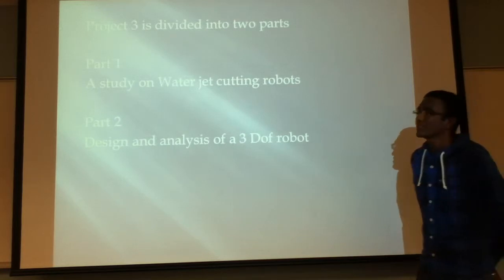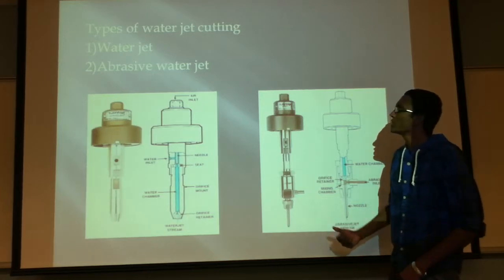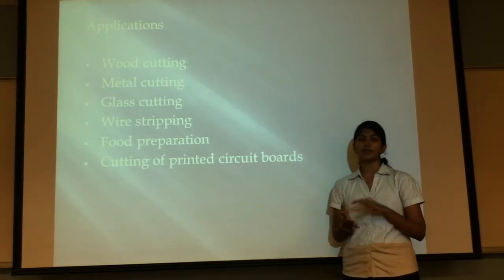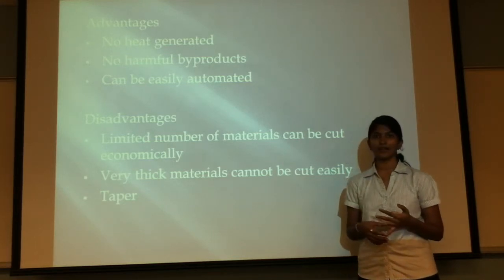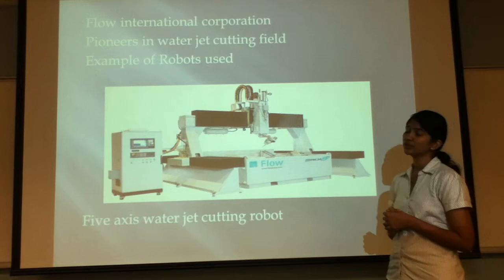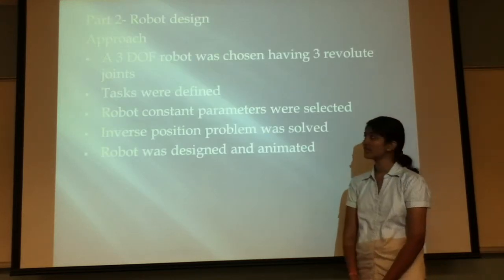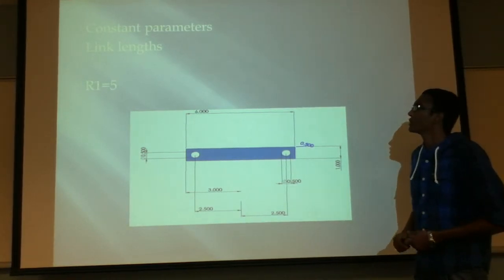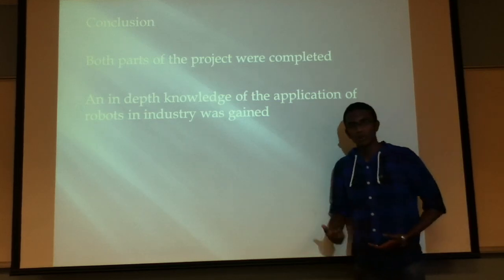Team 8: Waterjet Cutting Robots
Team project presentation in EML 4806/5808 Robot Modeling class, Fall 2011.

Ahmed Faizan Chisti Fnu
Hiranmayi Vorugati

Florida International University (FIU)
Miami, Florida